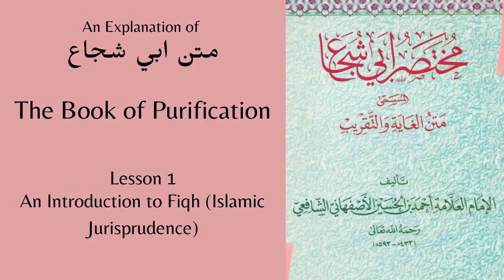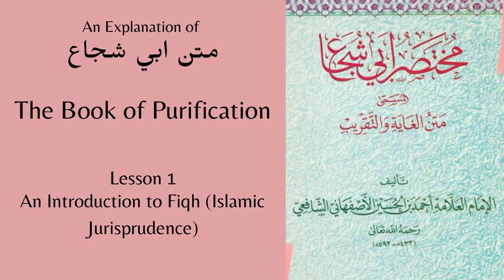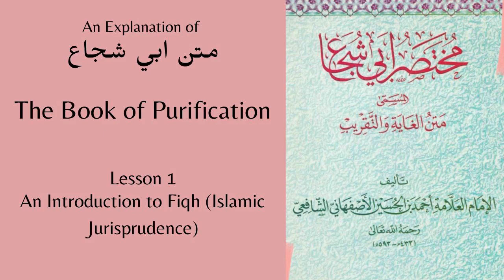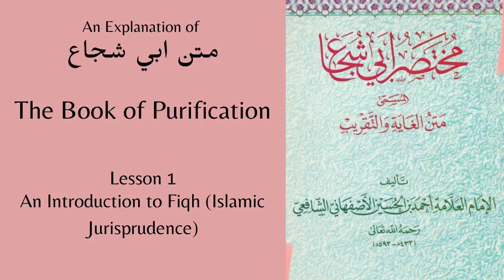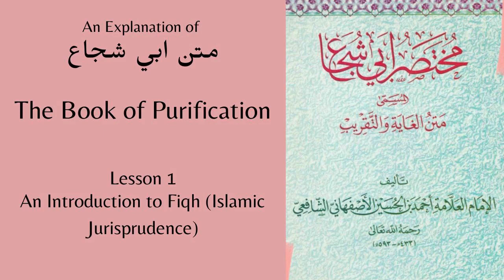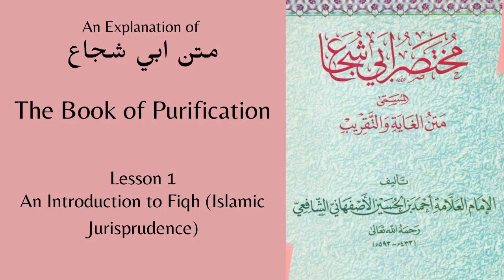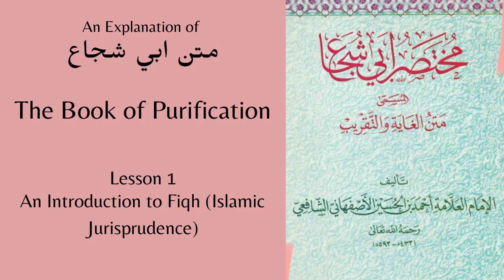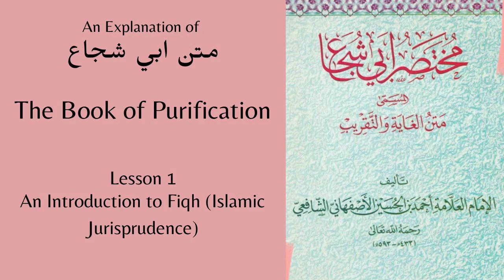Matn Abi Shujaa' || Lesson 1 || An Introduction to Fiqh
Lesson 1: Topics Covered -

1. The 10 Fundamental Introductory Points of Fiqh (المبادئ العشرة)
2. What is meant by the term 'Madhab'?
3. Reading of Abu Shujaa's introduction
4. Necessary Usul al-Fiqh Terminology